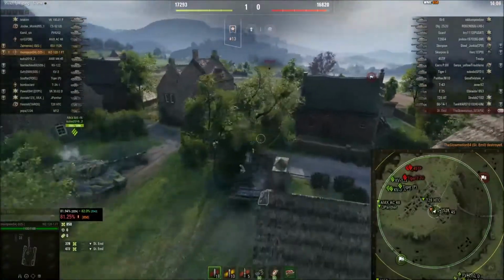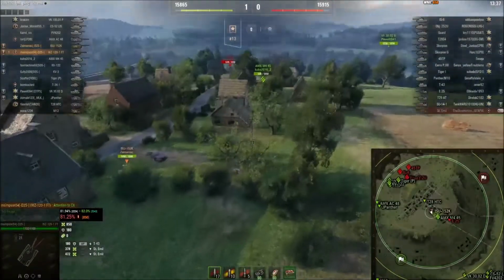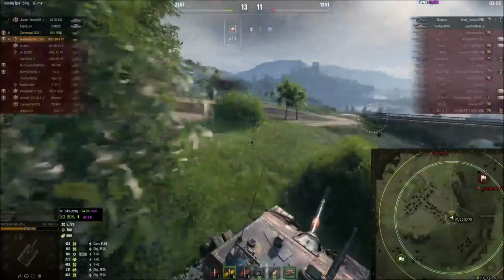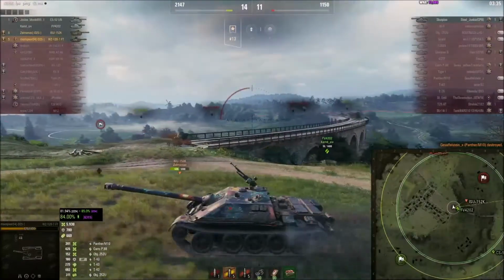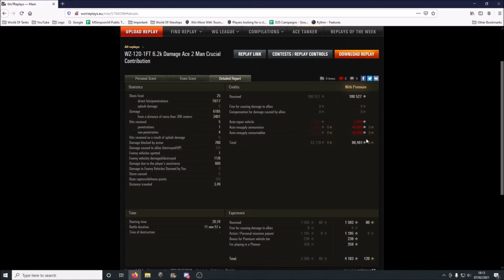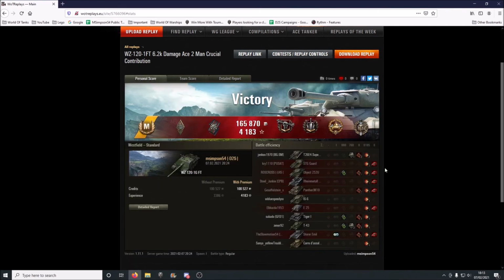World of Tanks: WZ-120-1G FT: How To Play The Best Chinese TD! (Ace Tanker Gameplay)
Today I have some gameplay in one of the most brutal tanks in the game tier for tier, that being the tier 8 premium Chinese tank destroyer the WZ-120-1G FT and I'm gonna show you how to play it well by getting a 2 man crucial and many many damages :P